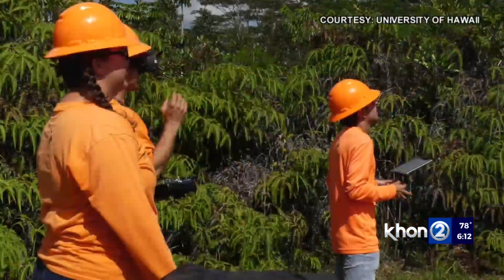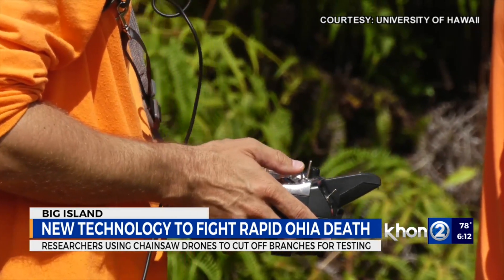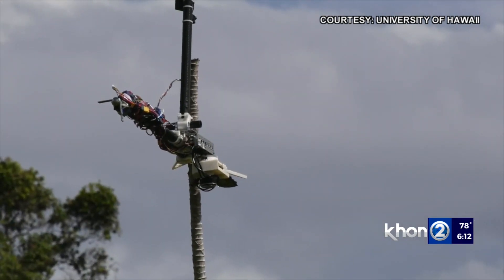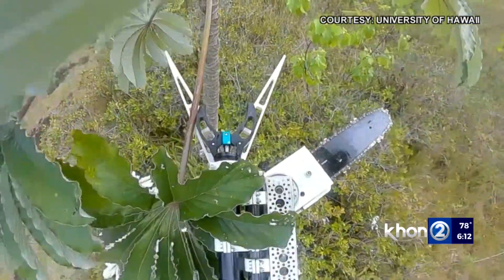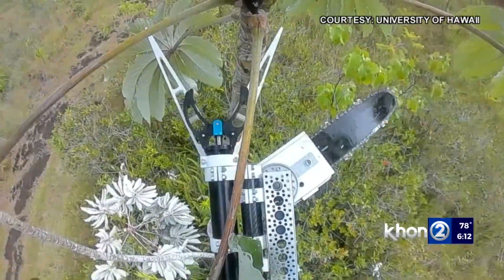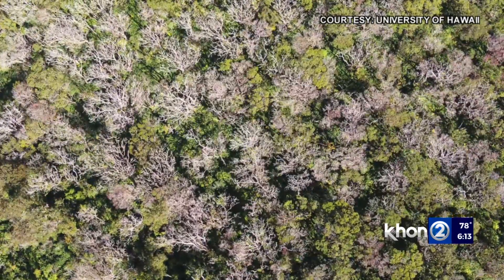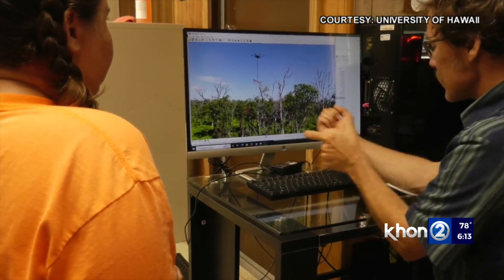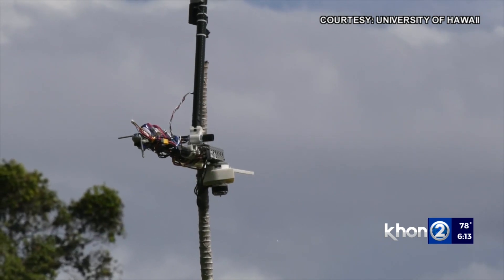New technology could save ‘ōhi’a from rapid death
The University of Hawai’i at Hilo has announced that professor Ryan Perroy and his research team collaborated with ETH Zürich, a public research university in Switzerland; the U.S. Department of Agriculture; R&R Machining/Welding in Hilo on Hawai‘i Island and UH’s Academy of Creative Media to create aerial chainsaws that can provide samples from ‘ōhi’a trees.